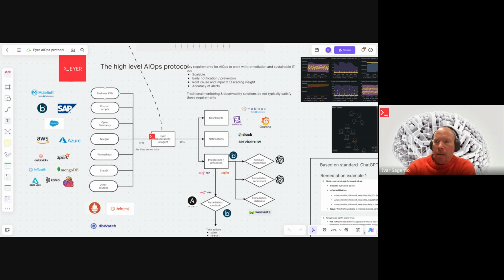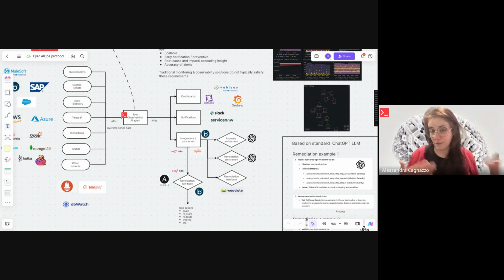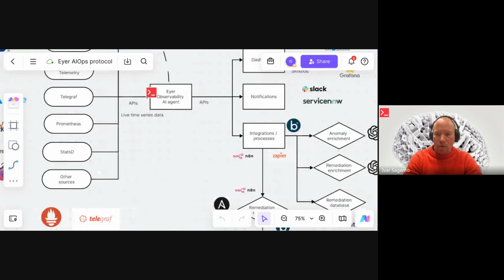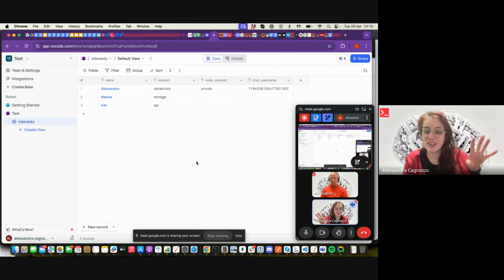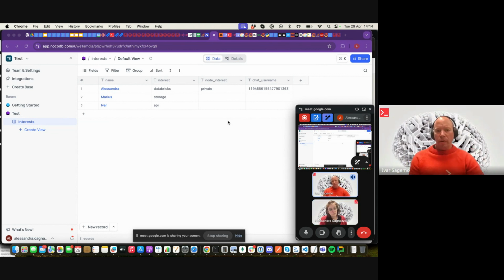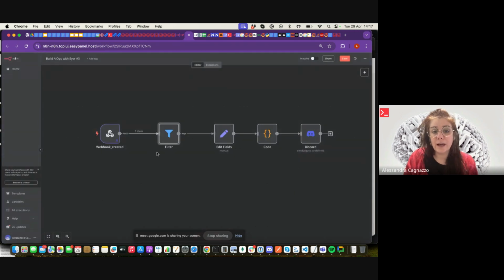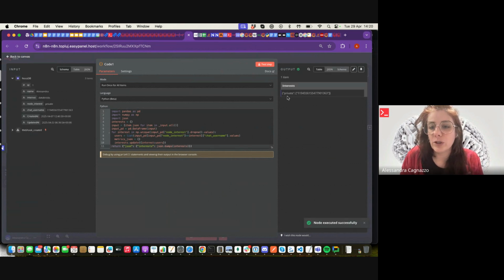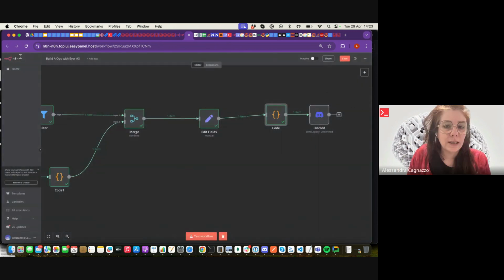Build AIOps with Eyer session 3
🚨 Still drowning in alert noise? Here’s how we fixed that — live, in 27 minutes.

In our third “Build AIOps with Eyer” session, we showed exactly how to go from raw alerts to targeted, actionable notifications — without writing full-scale code or building another dashboard from scratch.

🔧 Here's what we built live:

A personalized alerting system that tags the right people based on their interests

Using a nocodb interest table + Discord for direct notifications

Leveraging n8n workflows, webhooks, and the Eyer observability pipeline

All fueled by live data from our own Azure environment

💡 Why does this matter? Most teams are either:

Ignoring alerts due to fatigue

Chasing irrelevant noise

Wasting time figuring out who should care

We flipped that model. Now, alerts find you — based on what you care about.

🧩 Bonus: everything we did was modular. Want Slack, Teams, ServiceNow? Plug it in. Want LLMs to triage alerts or suggest fixes? That’s next.

👀 Full video link in comments — you’ll see how to do this with low-code + live data, and walk away with a working prototype.

— If you’re building AIOps for scale or just trying to make your alerts meaningful again, you’ll want to see this.